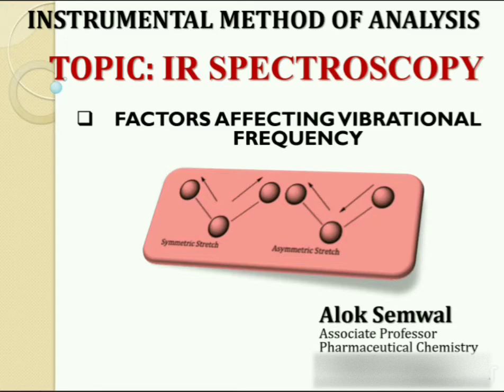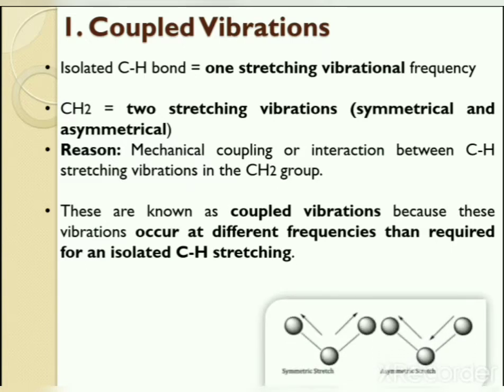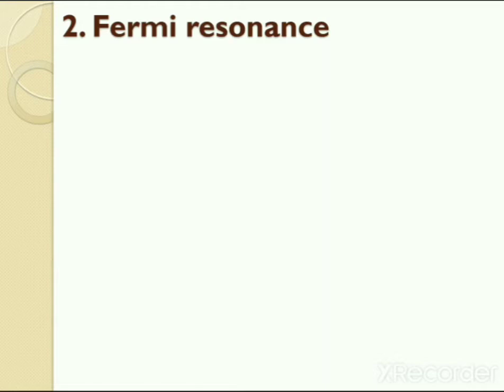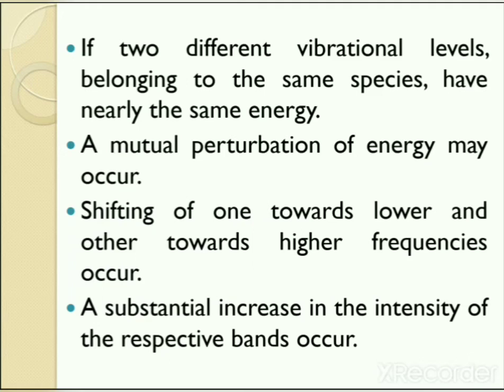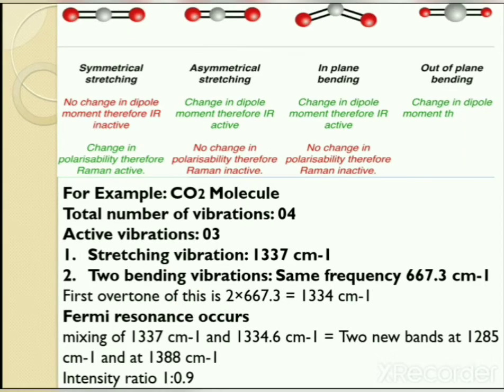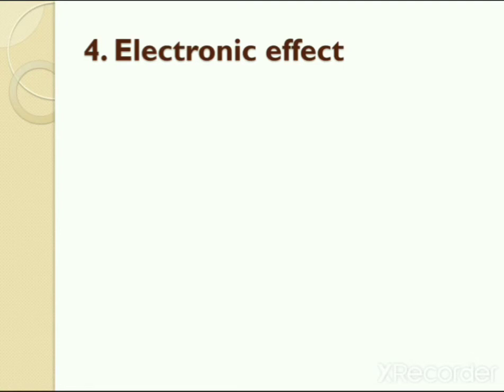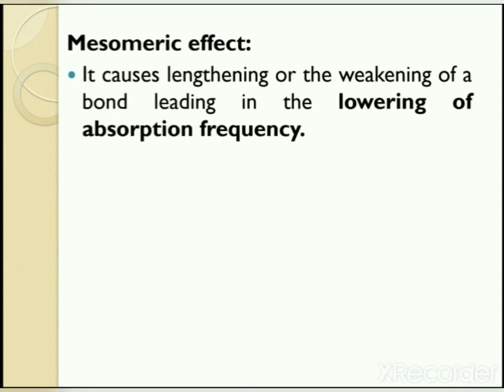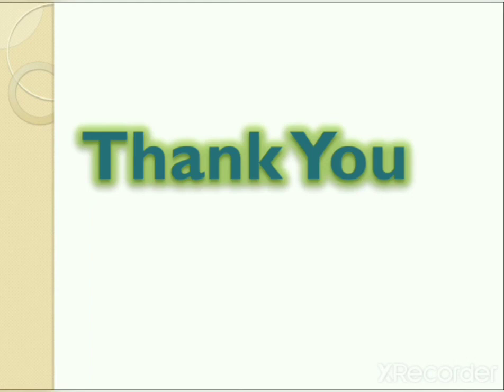Lecture on Factors Affecting Vibrational Frequencies in IR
Lecture on Factors Affecting Vibrational Frequencies in IR@PharmTechInsights
This video presentation lecture contains Factors affecting Vibrational Frequencies in IR